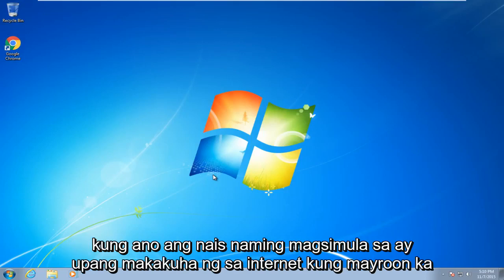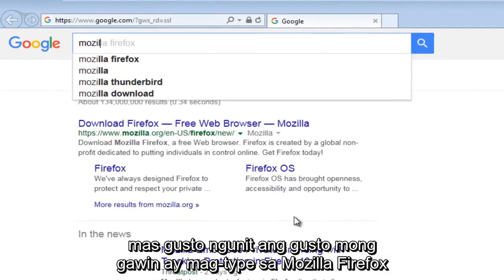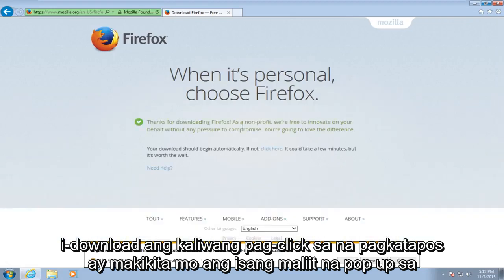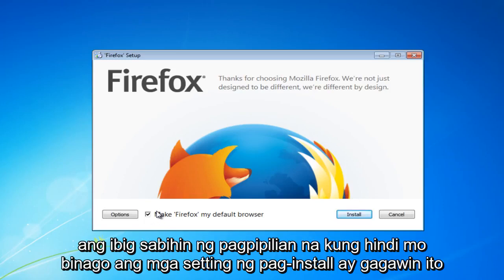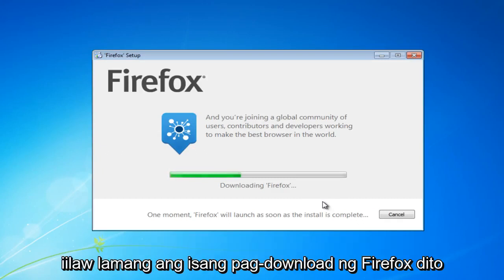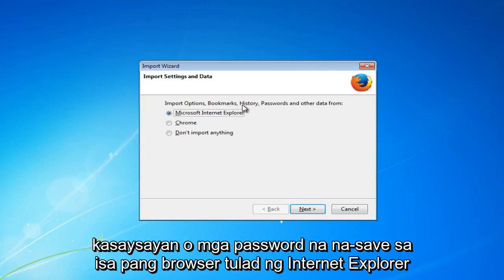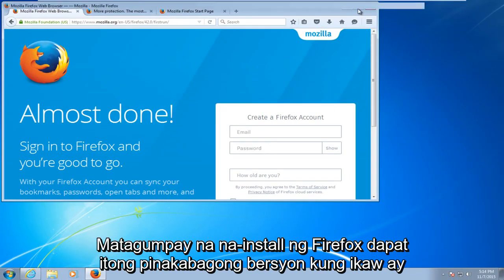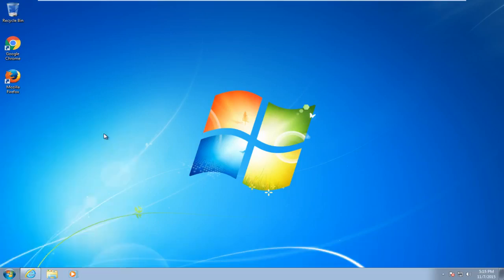Paano Mag-download at Mag-install ng Mozilla Firefox Sa Windows 10/8/7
Paano mag-download at mag-install ng Mozilla Firefox sa Windows 10.

Ipinapakita ng video na ito kung paano mag-download at mag-install ng web browser ng Mozilla Firefox sa iyong computer. Kung mayroon kang anumang mga katanungan huwag mag-atubiling tanungin sila sa seksyon ng mga komento sa ibaba.

Ang tutorial na ito ay mailalapat para sa mga computer, laptop, desktop, at tablet na nagpapatakbo ng Windows 10, Windows 8 / 8.1, mga operating system ng Windows 7. Gumagawa para sa lahat ng pangunahing paggawa ng computer (Dell, HP, Acer, Asus, Toshiba, Lenovo, Samsung).